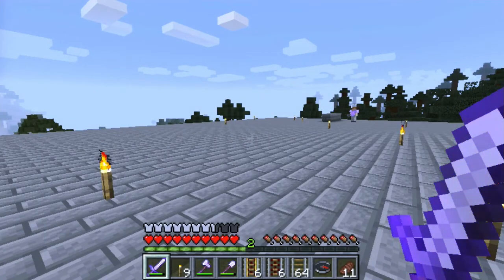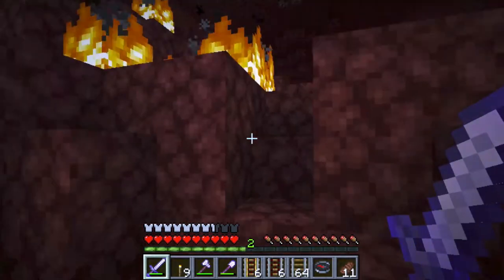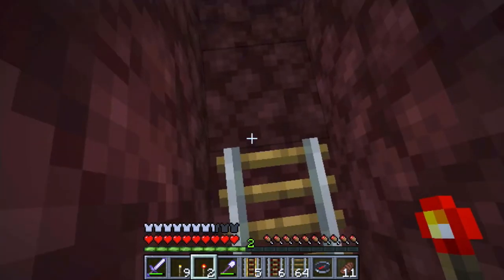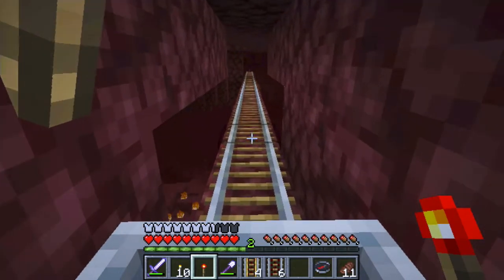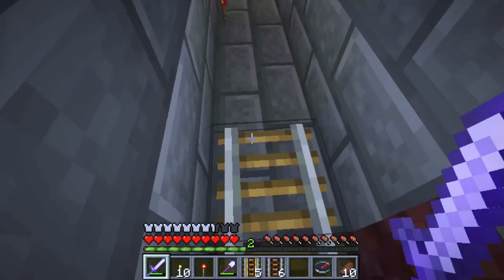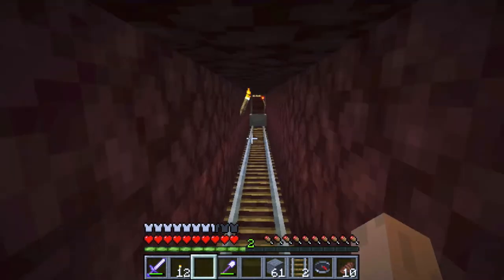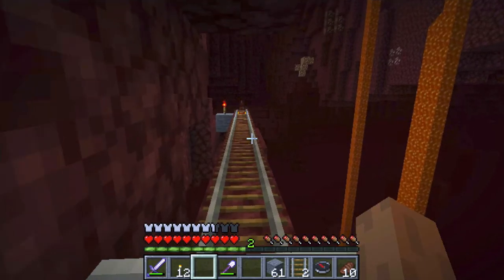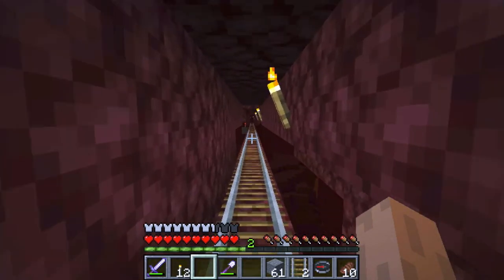Minecraft Survival Ep. 57 - A Special Project - Let's Play - Hard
In this episode ProGamerZx3 has a special surprise for all of us.